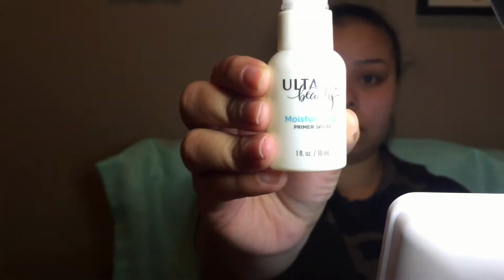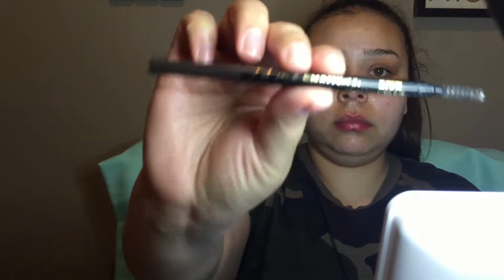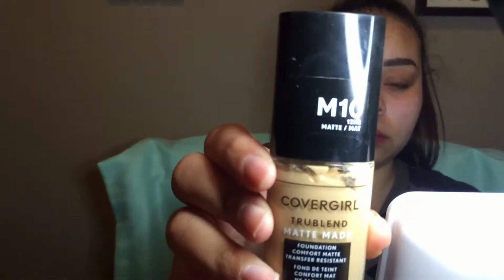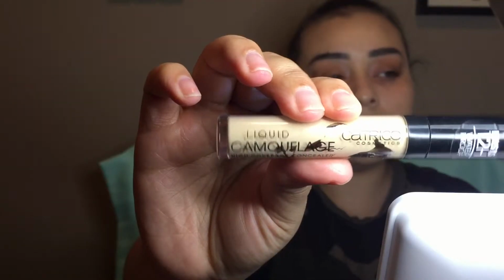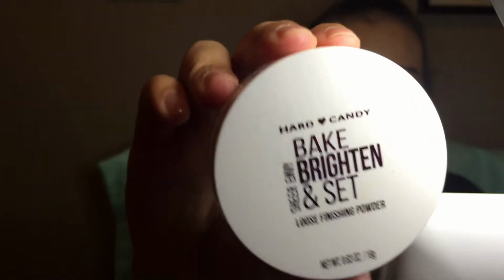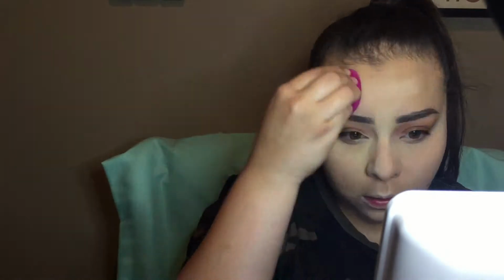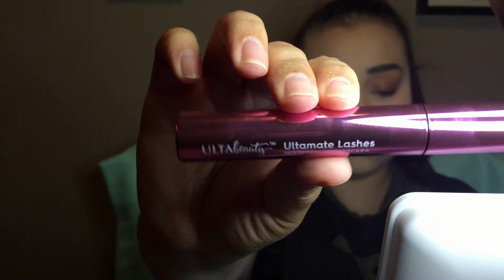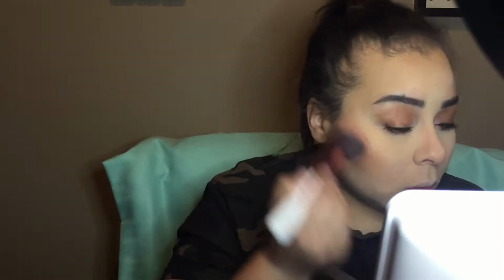GRWM Wednesday Church Service | 2019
twtr: Godly_Beauty17
SC: godly.beauty17